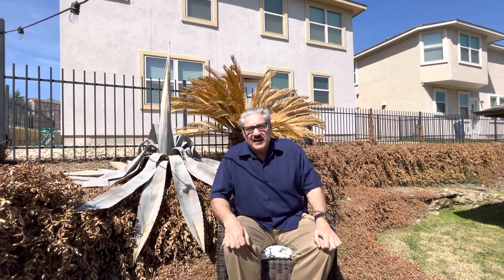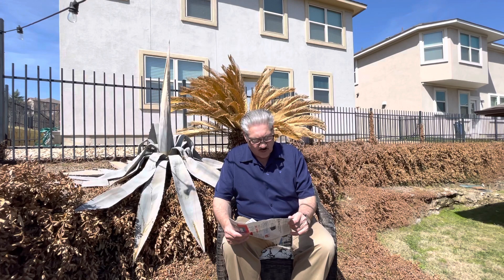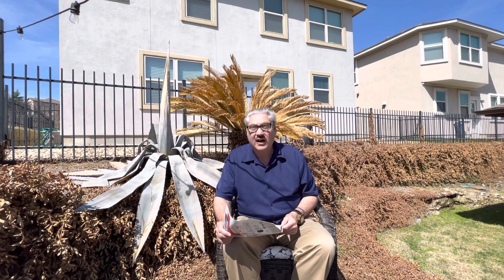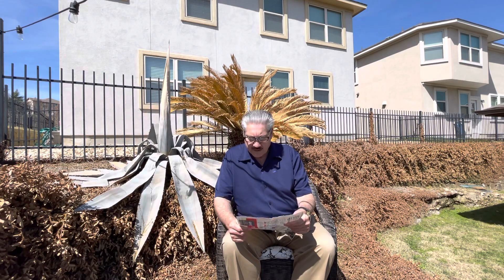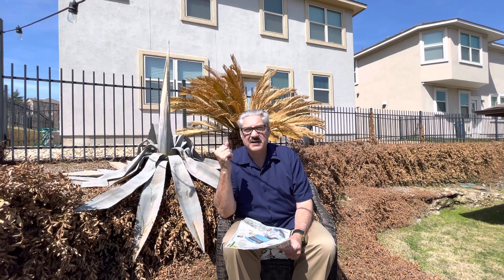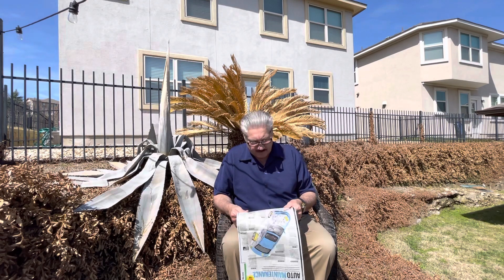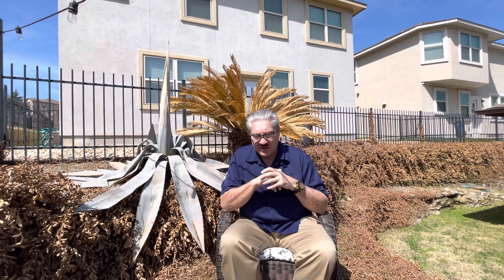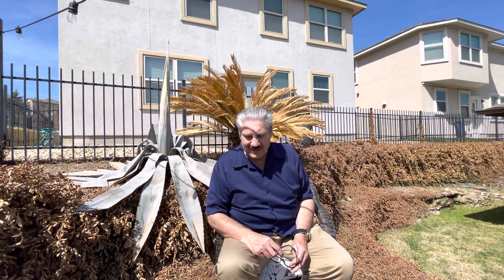OLD CAR, NEW CAR TIPS 🧰⚙️ 3-4-21